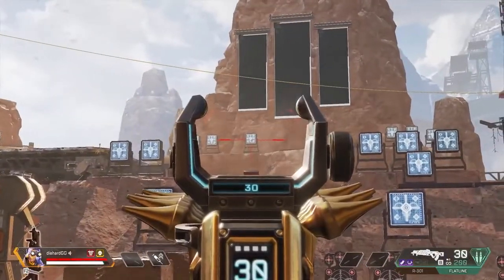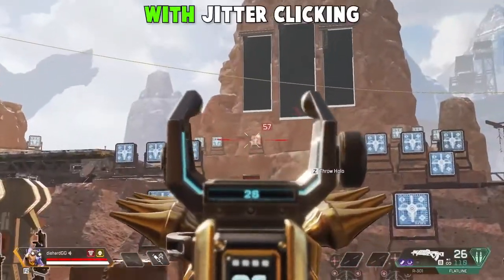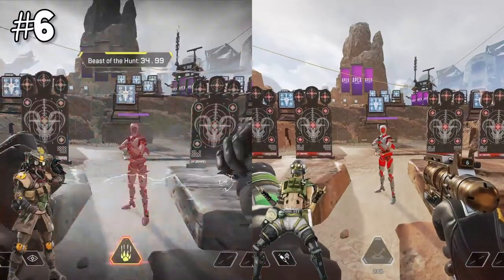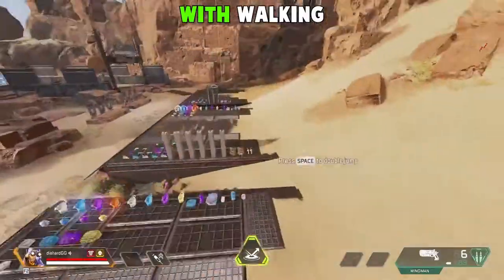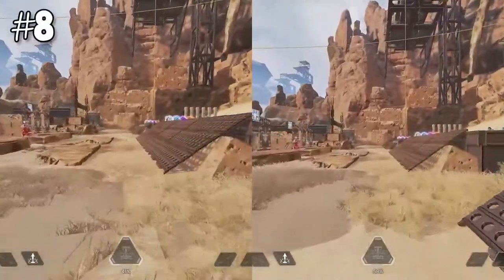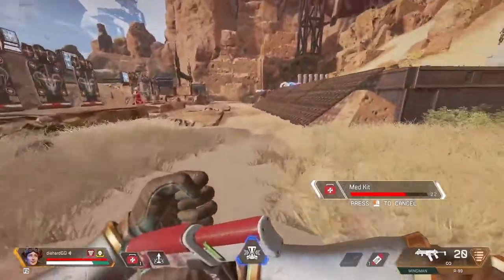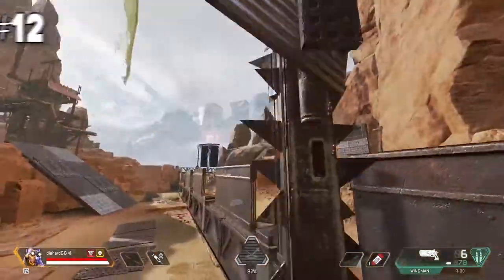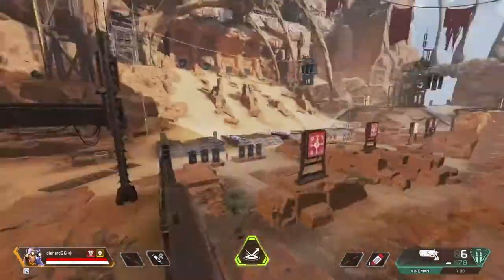50 Tips I've learned in 2+ years of playing Apex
​​I appreciate your subscription 🙏